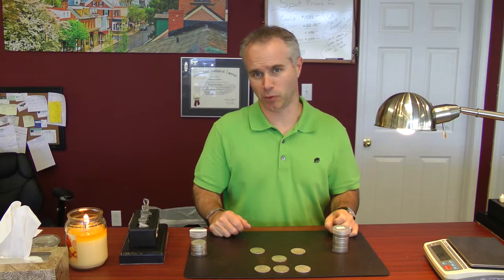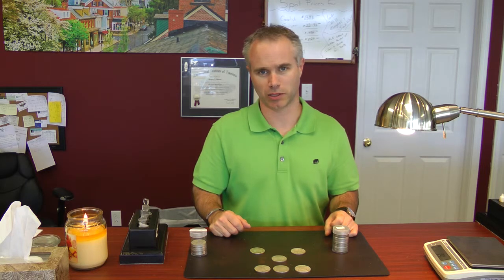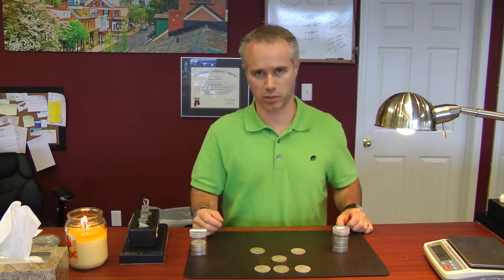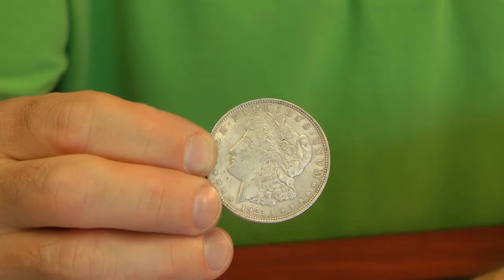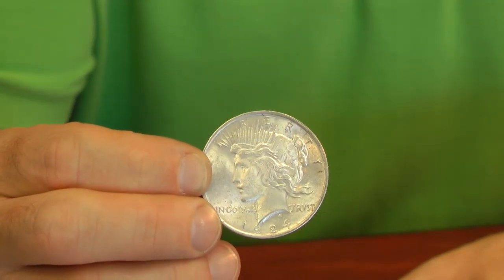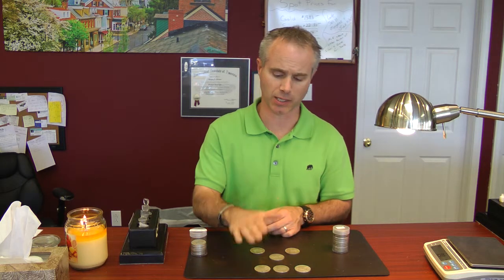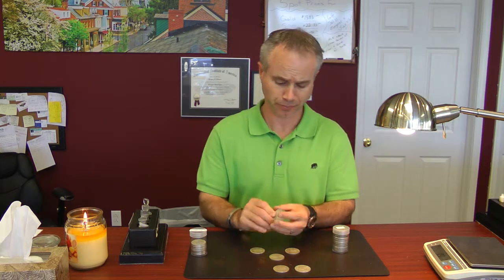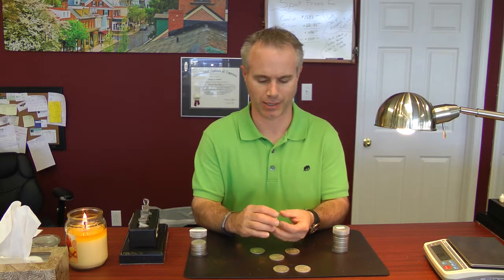Doylestown Gold Exchange How To Invest In Morgan Dollar Silver